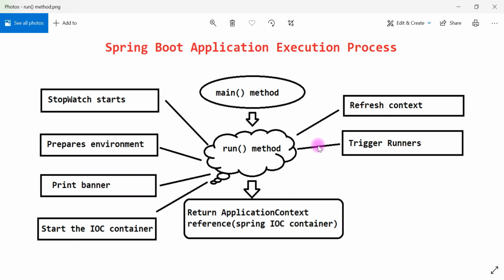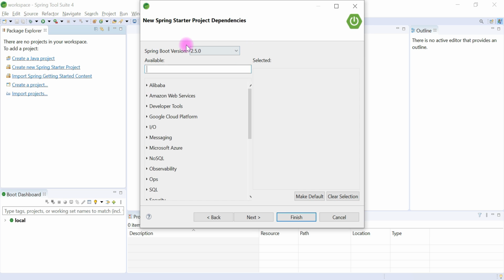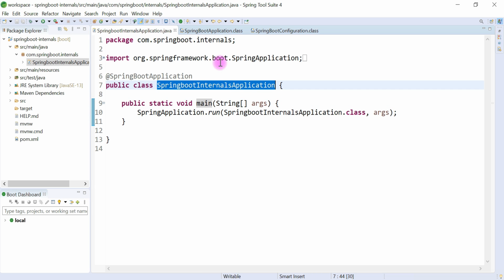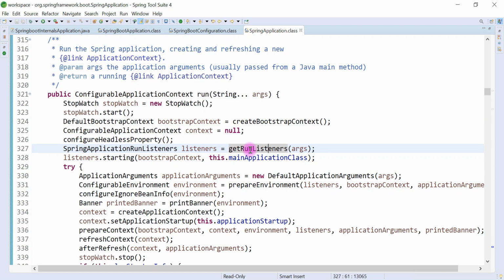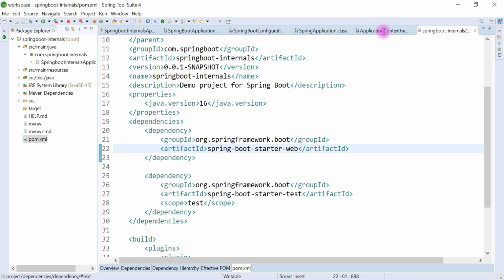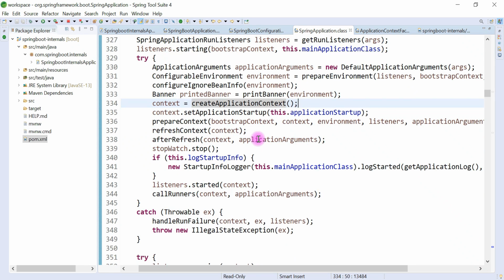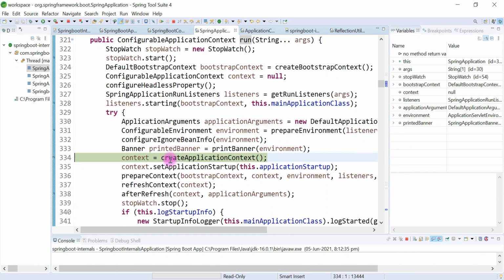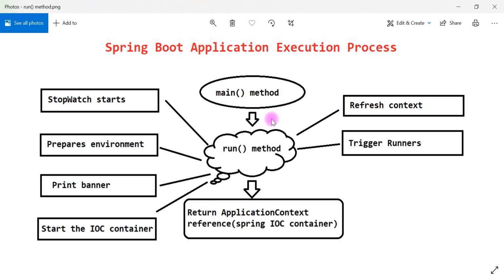How Spring Boot Application Internally Works | Let's Debug and Understand run() Method Step by Step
In this video, we will understand how the spring boot application internally works.

We will debug the spring boot application and we will understand run() method internals step by step.